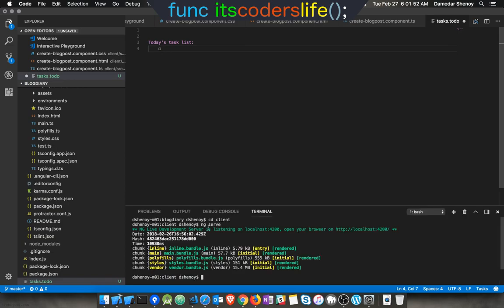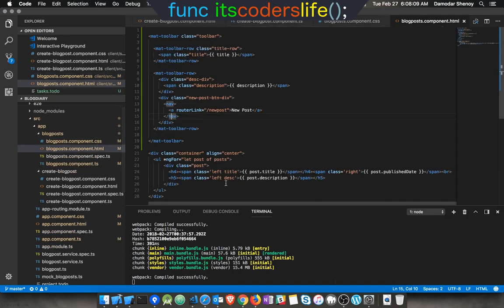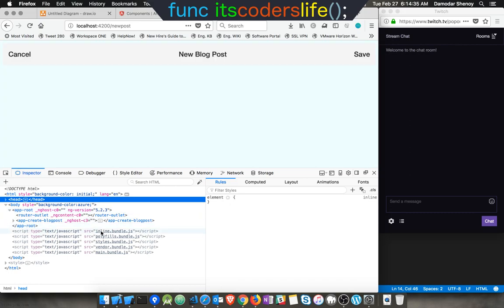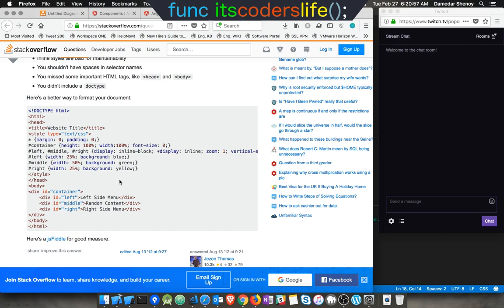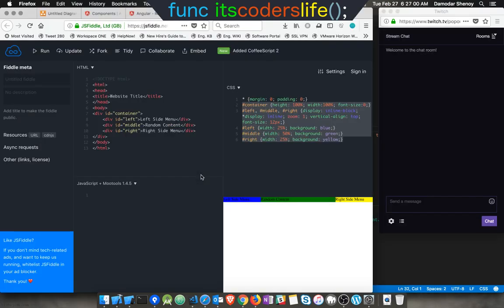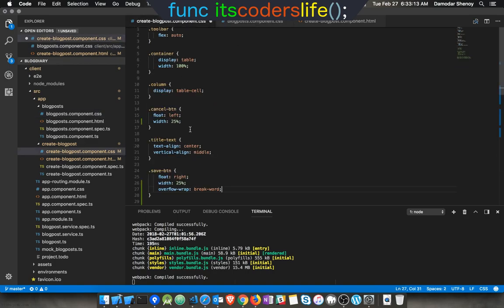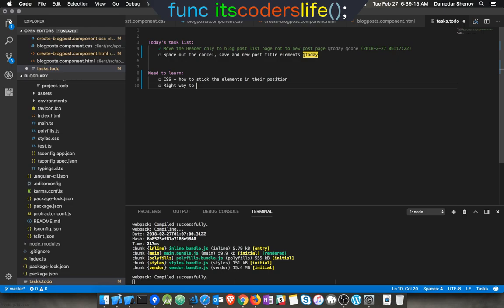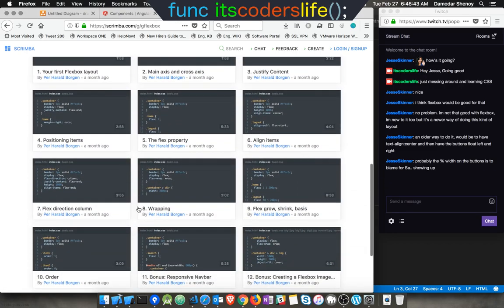Create a blog dairy front-end with Angular.js part 8